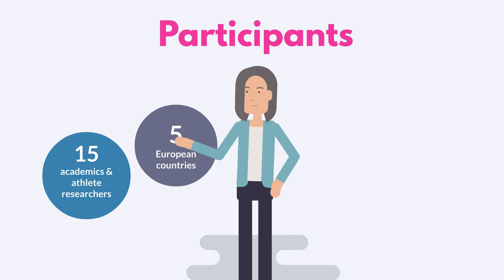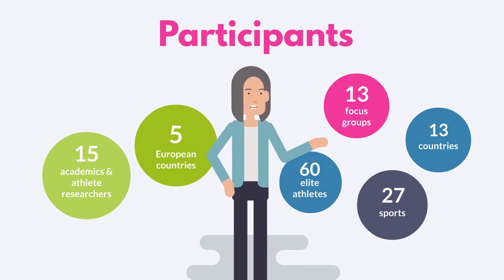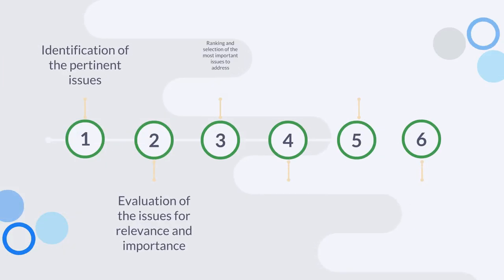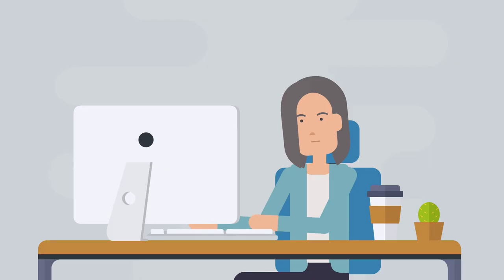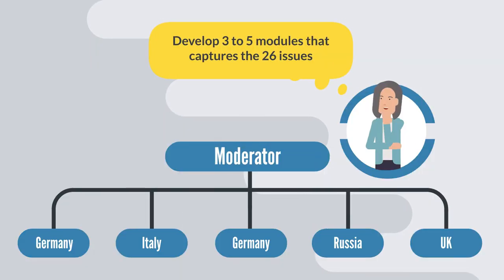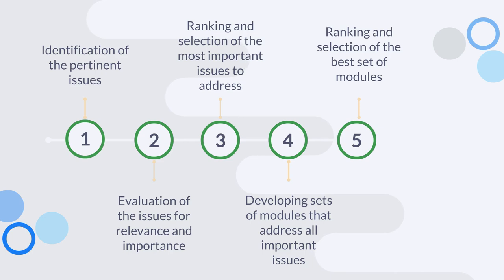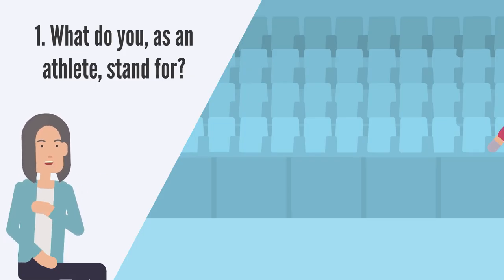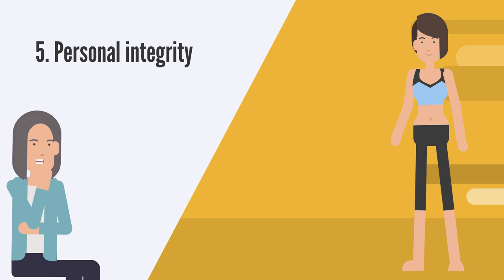SMART Training Development short 1080p 230509